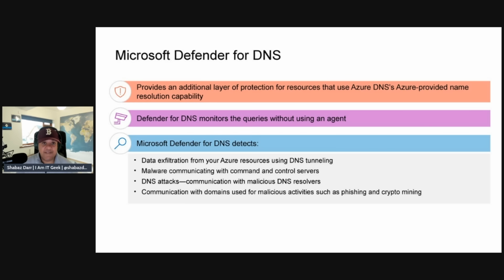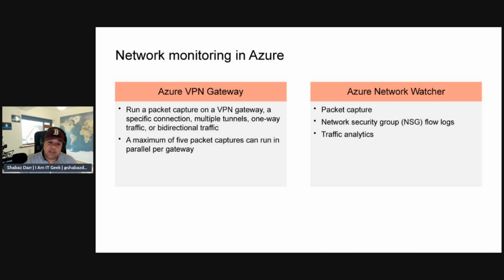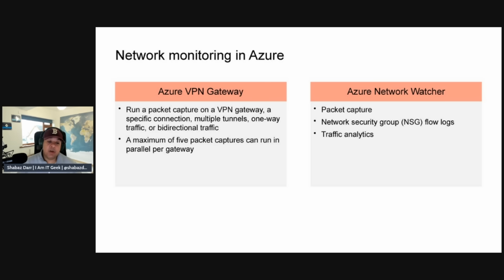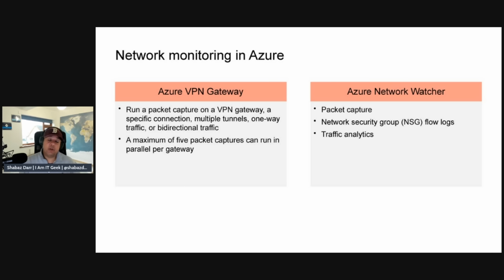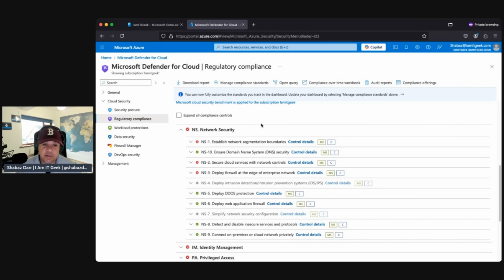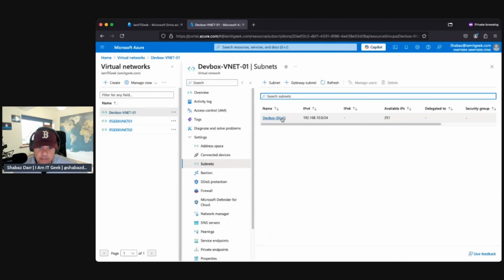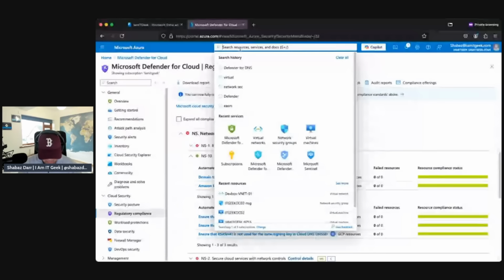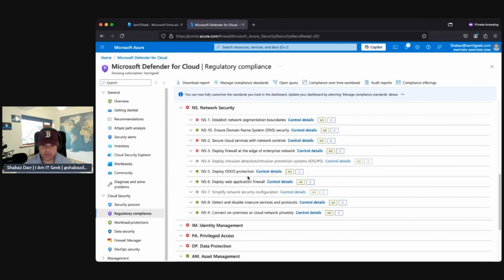NETWORK SECURITY Experts Reveal Top Posture and Monitoring Techniques!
Get insights from network security experts on the top posture and monitoring techniques for SC-100 exam design solutions. Watch now to secure your network!

Episode Breakdown:

00:00 - Episode Intro
00:58 - Episode Breakdown
01:25 - Design Solutions for Network Posture Management
02:31 - Design Solutions for Network Monitoring
04:50 - Demo: Microsoft Defender for Cloud Network Security Controls